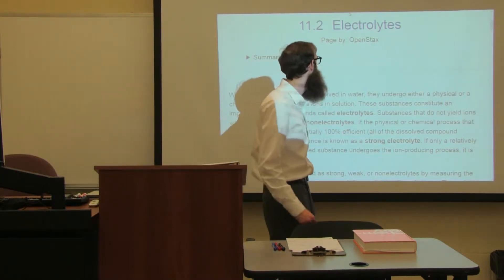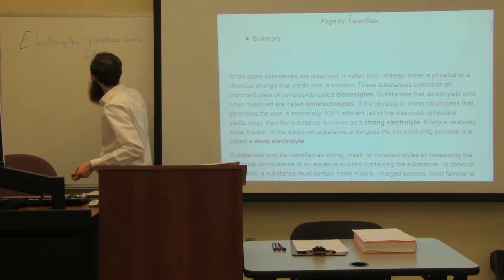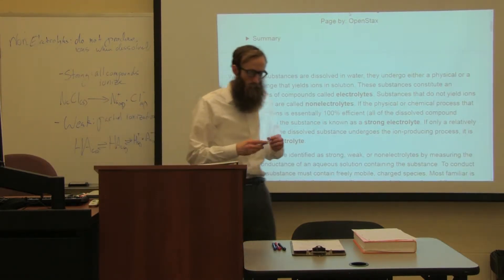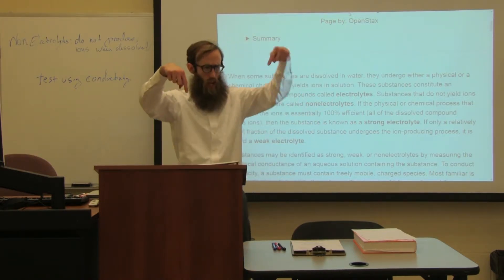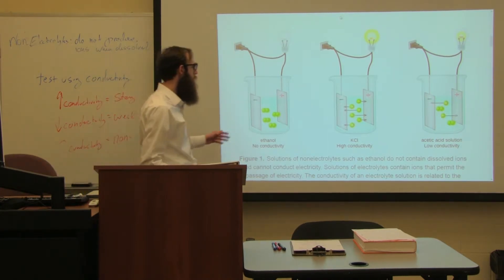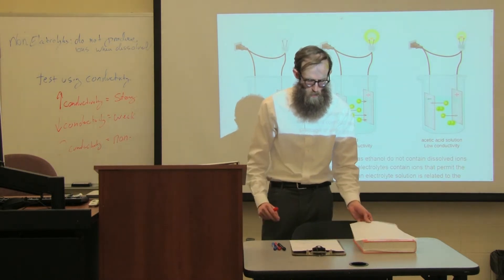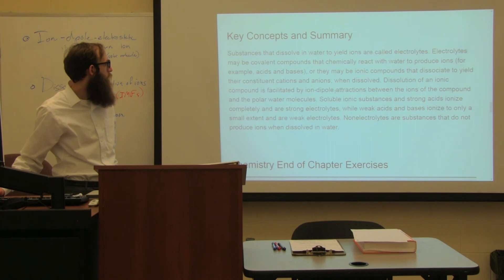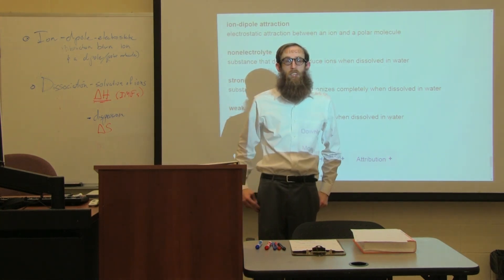OpenStax Chemistry II 11.2